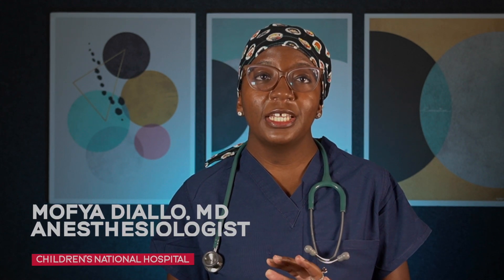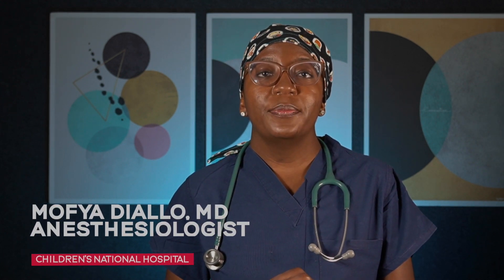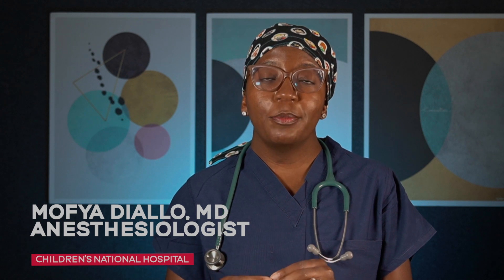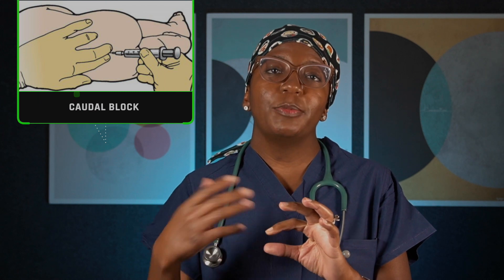WHAT IS A CAUDAL BLOCK?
Dr. Mofya Diallo explains

SURGUCATION can offer health, fitness, and nutritional information including,
without limitation, advice, and recommendation, that is provided solely as
general education and informational purposes.